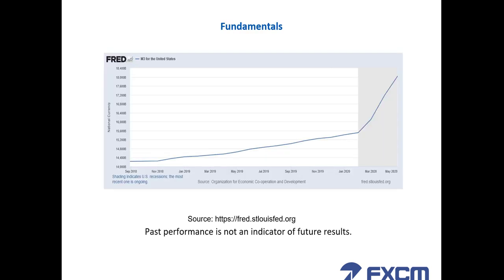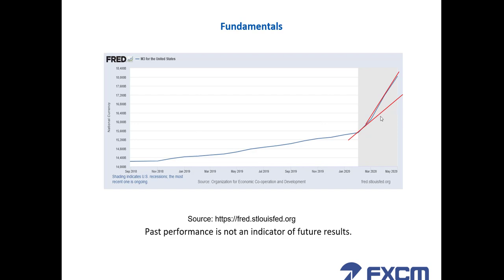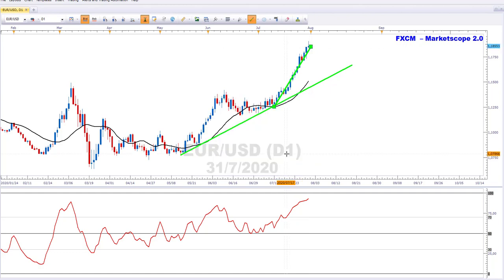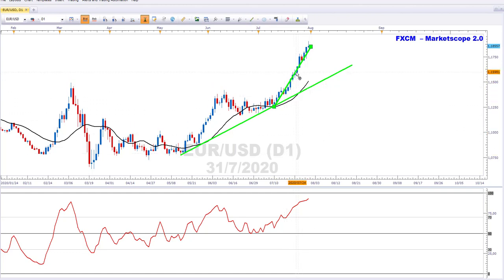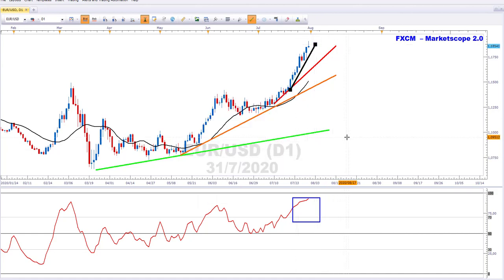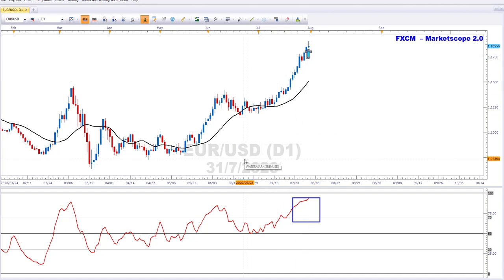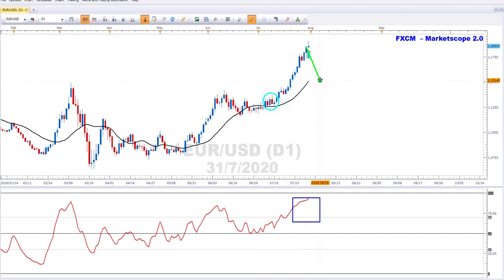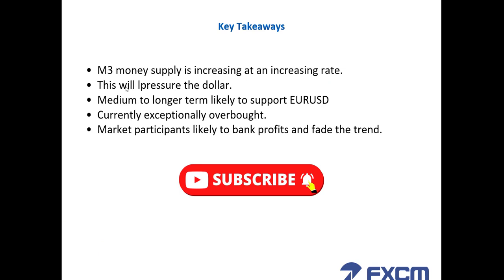EURUSD is overbought. Profit taking and shorting is a distinct possibility.